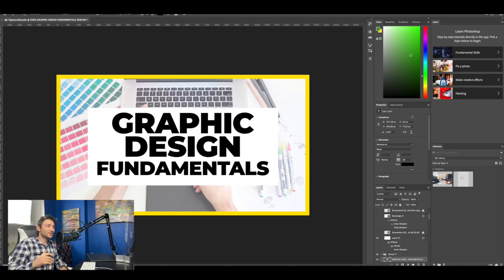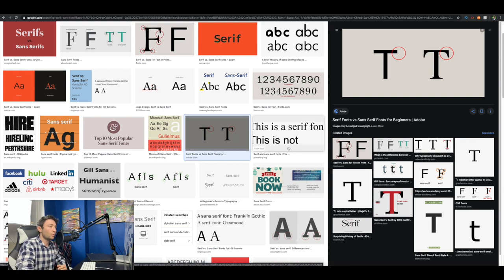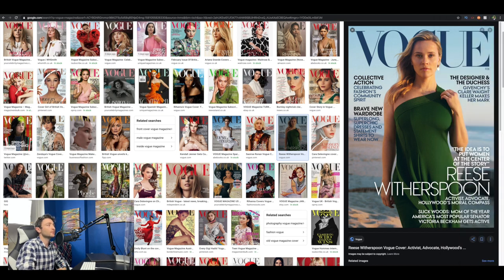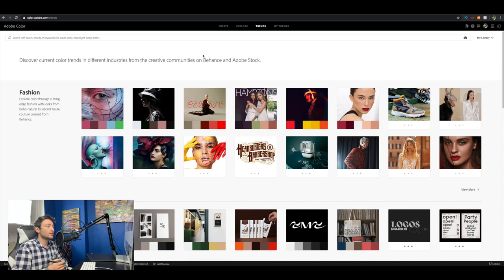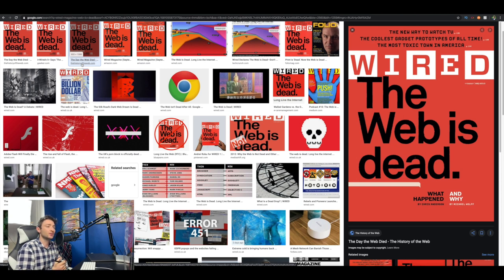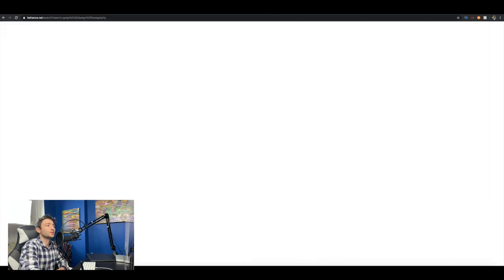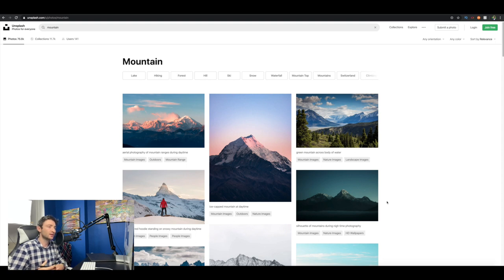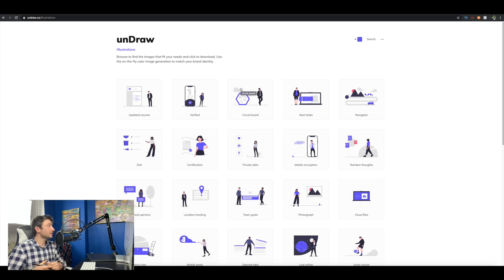Graphic Design Tutorial for Beginners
Get started in the exciting world of graphic design with this beginner-friendly tutorial! In this video, we'll introduce you to the basics of graphic design, from understanding color and composition to using design tools and creating your first projects. Whether you're a complete beginner or just looking to improve your skills, this video will give you the foundation you need to get started in graphic design. So grab your design software, follow along, and get ready to learn the essentials of Graphic Design in this comprehensive Tutorial for Beginners.

Land Your Dream UX Designer Job! Learn to Design Websites and Apps in Just 5 days